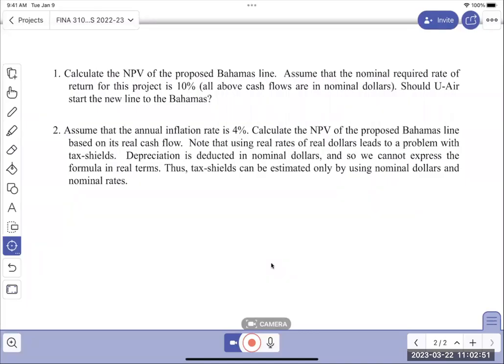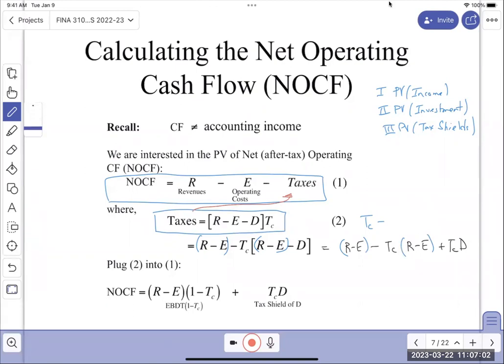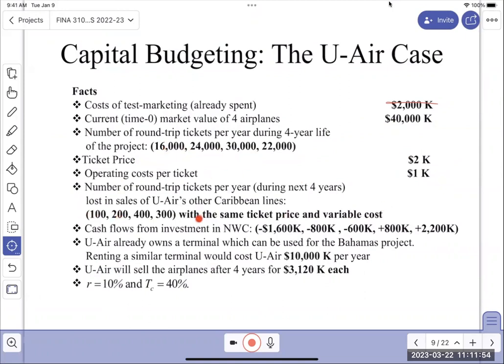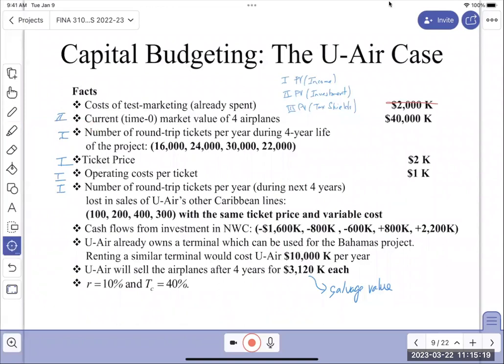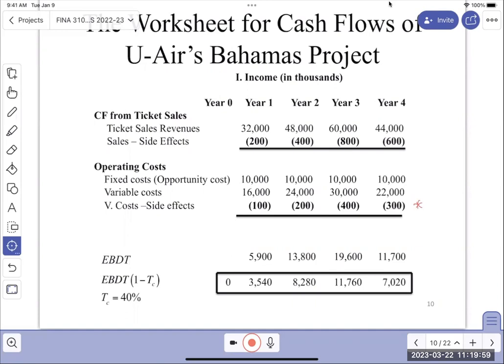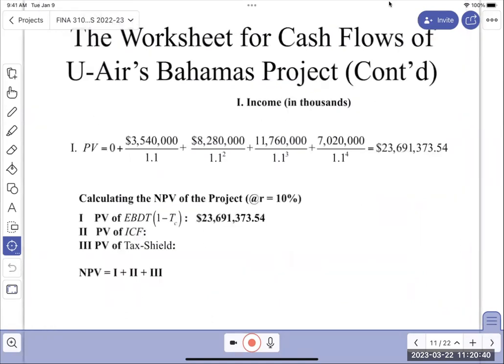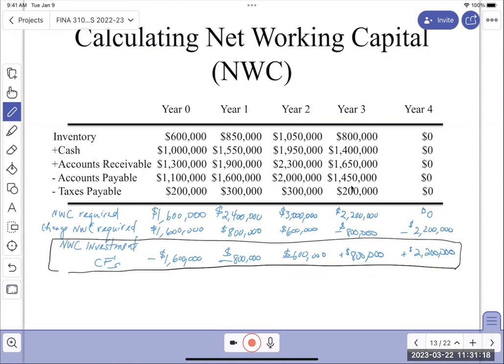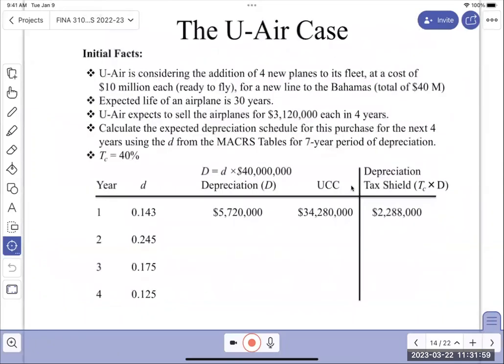FINA 4125 - Wednesday, March 22nd, 2023 - 9:00 AM AST - PART II